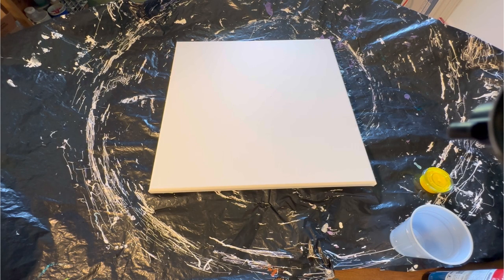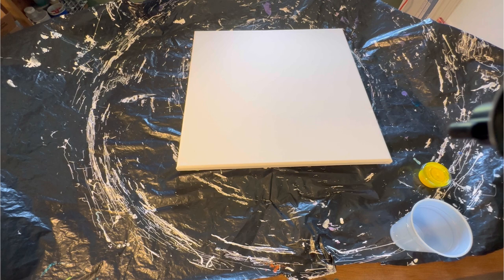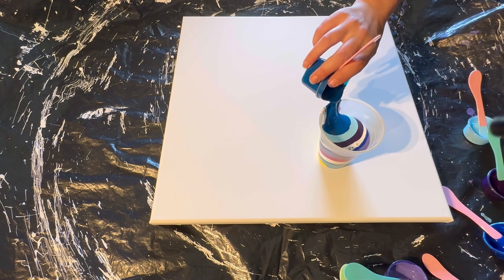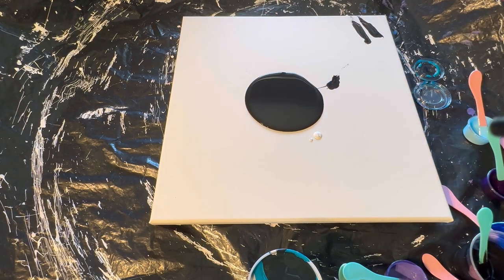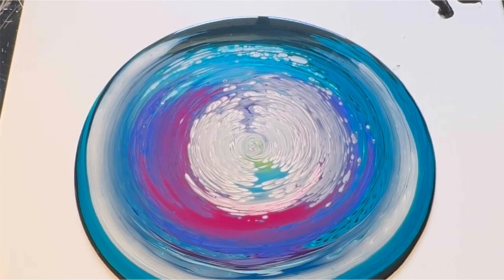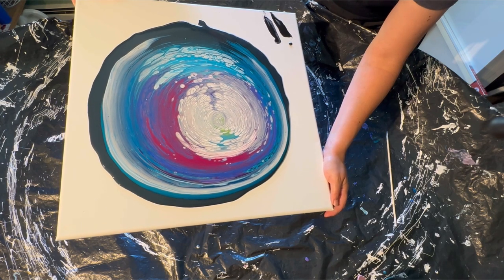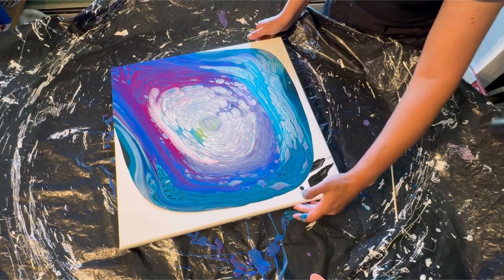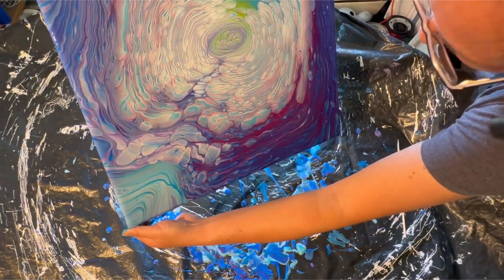5. ☁️Sugar Dreams Cloud Pour/Straight Pour☁️ Fluid Art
☁️Sugar Dreams Cloud Pour/Straight Pour☁️
Full-length tutorial available on my channel soon!
Includes all my paints and how they are mixed. Paints/recipes listed below.

20" x 20" canvas
Acrylic paints used in order of layering:
🎨 Artist's Loft Metallic Lemon Yellow
🐷 TLP Mermaid
🎨 Atelier Pthalo Turquoise + Liquitex Transparent Mixing White (1:1)
☁️ *Cloud Mix
🎨 Liquitex Quinacridone Magenta
🐷 TLP Nightfall
🎨 Amsterdam Permanent Blue Violet
☁️ *Cloud Mix
🎨 Slop Bucket Leftovers to fill the cup

All paints were mixed with 2 parts US Floetrol: 1 part paint
*Cloud Mix: 1 part DecoArt Satin Enamel Pure White: 1 part Artist’s Loft Soft Body Acrylics White: 2 parts US Floetrol